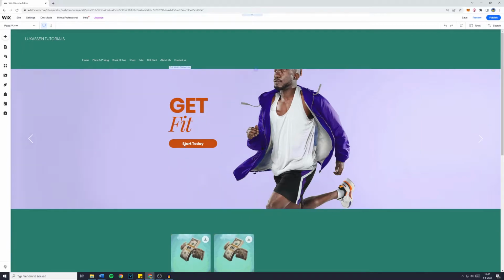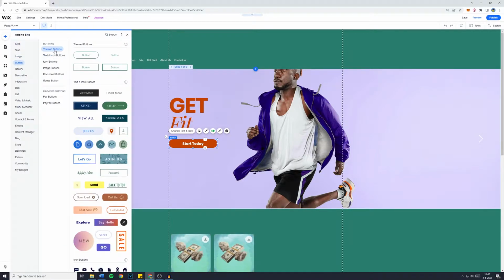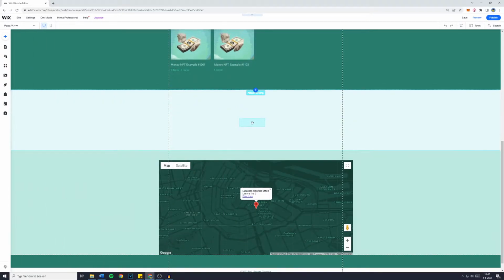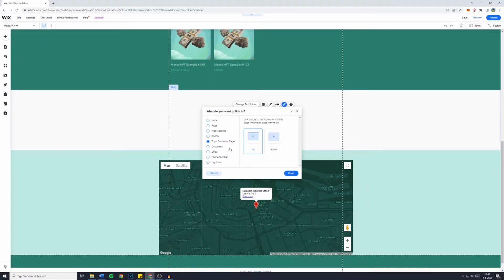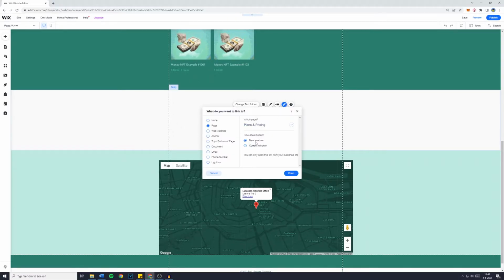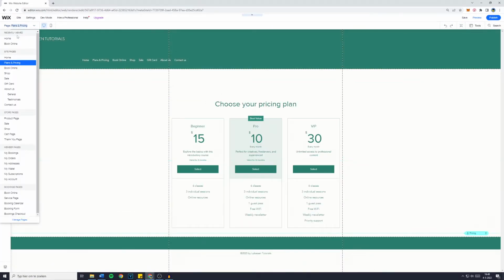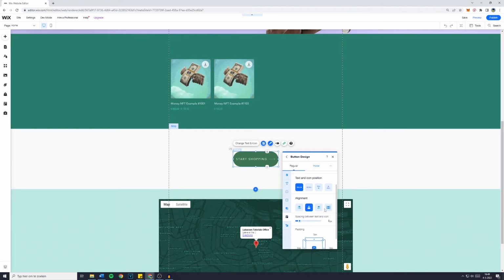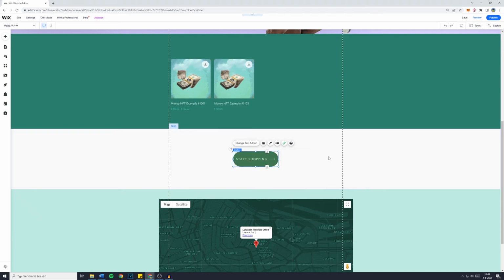How to Add, Link & Customize Buttons to Wix Website (in 2022) | Wix Button Tutorial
This tutorial is about how to add, link, and customize buttons in Wix Website. So if you want to learn how to add, link, and customize buttons in Wix Website, this video is the video you are looking for!

I hope this tutorial - in which I showed you how to add, link, and customize buttons in Wix Website  - was helpful. Alternative titles for this video could be: wix button tutorial, wix button link, wix edit button, wix add button on page, wix add button, wix add button to repeater.